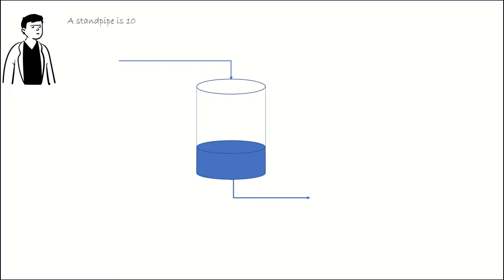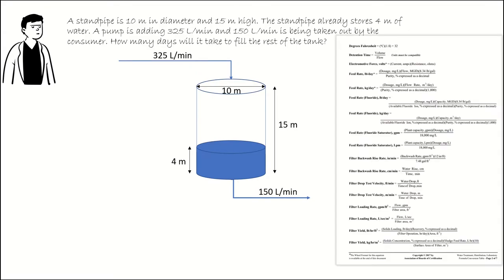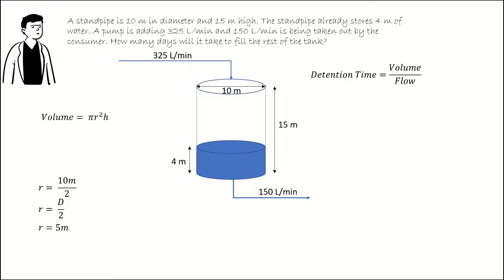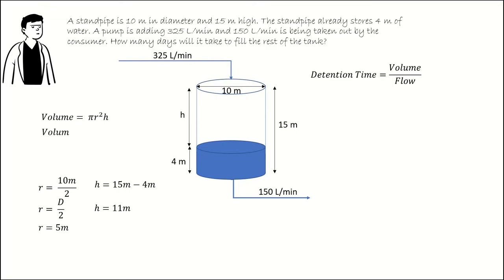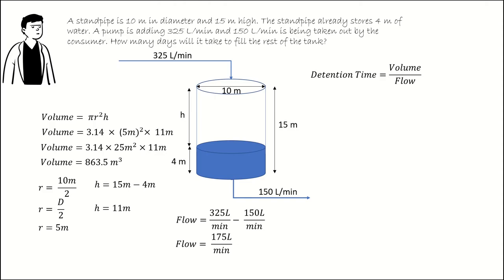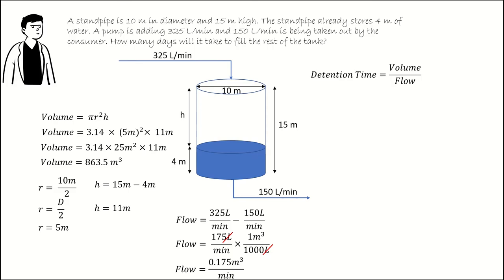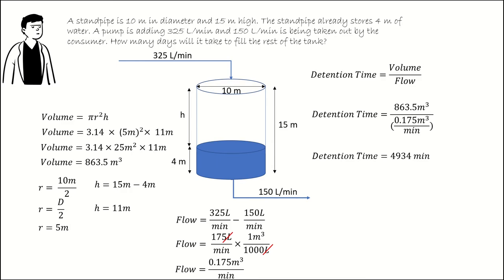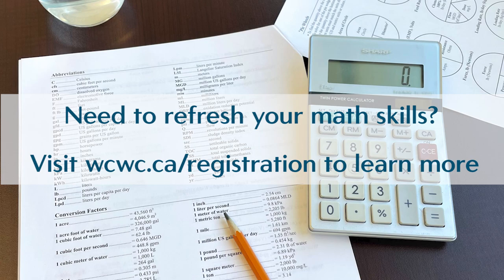Flow Rate and Detention Time Practice Problem: How long will it take to fill the standpipe?